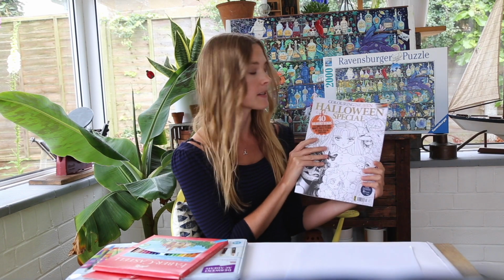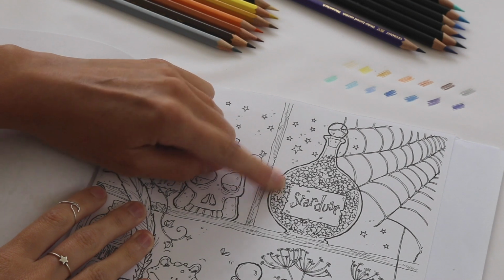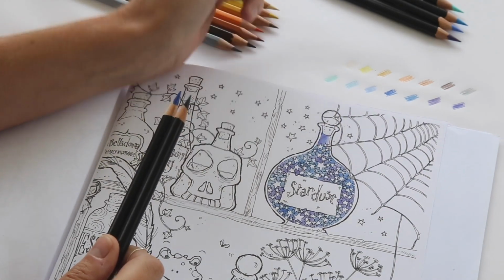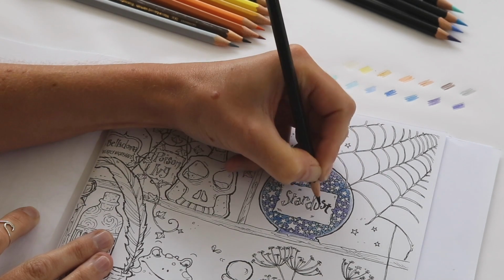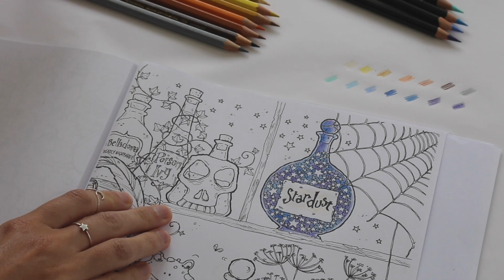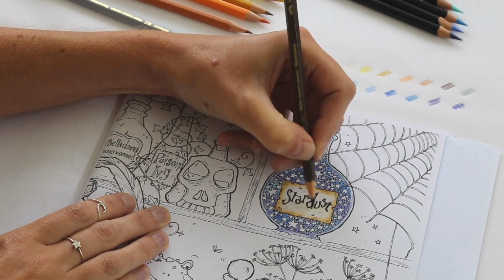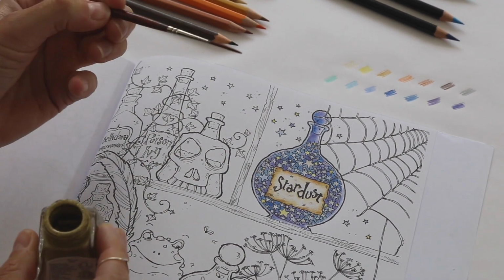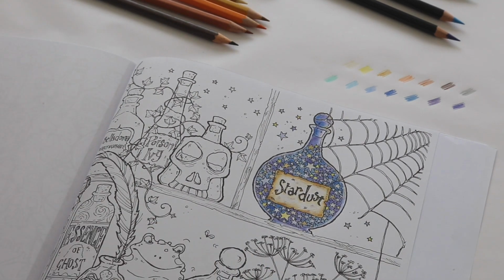How to Colour Stardust Potion by Zoe Sadler | Colouring Heaven #54 Halloween Special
Zoe Sadler shows how to colour a stardust potion from one of her designs in Colouring Heaven #54 Halloween Special